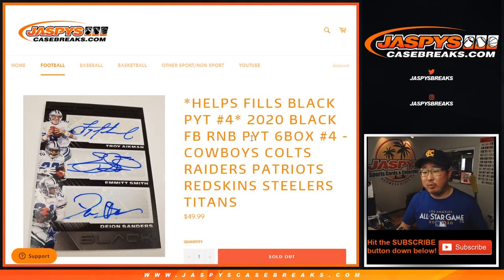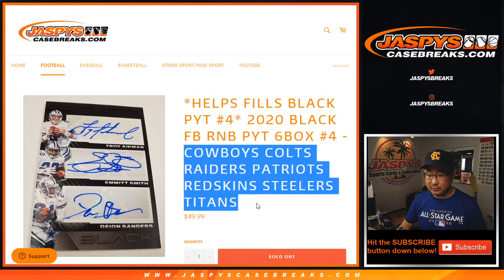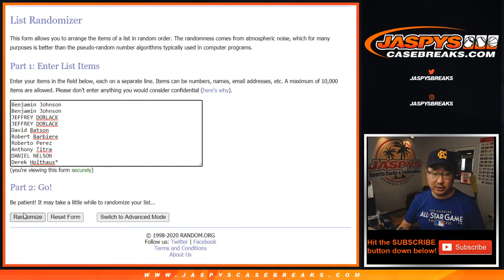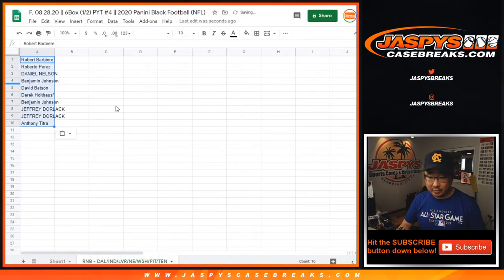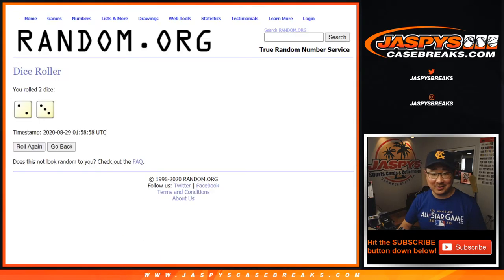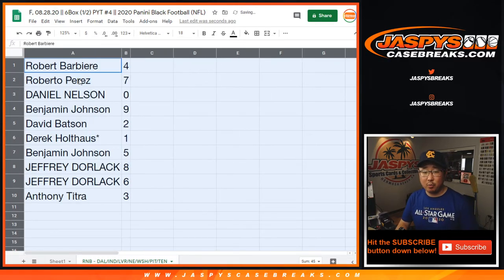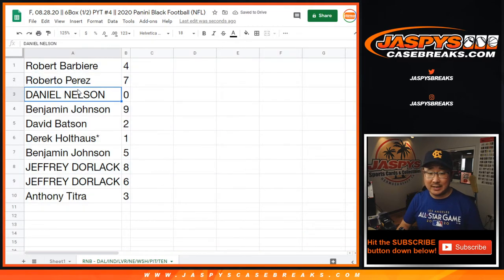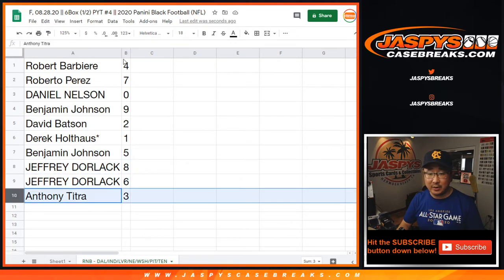RNB - DAL/etc. || F, 08.28.20 || 6Box (1/2) PYT #4 || 2020 Panini Black Football (NFL)